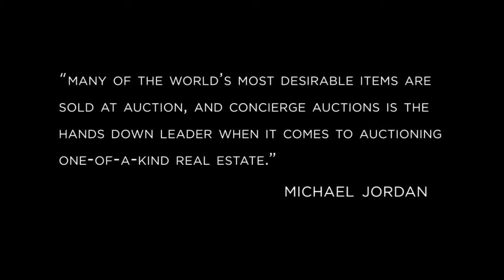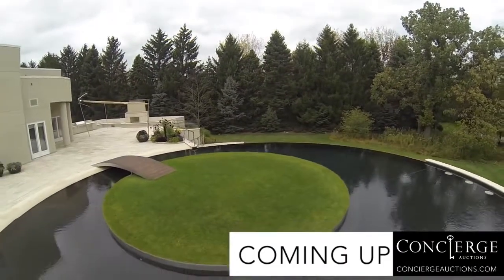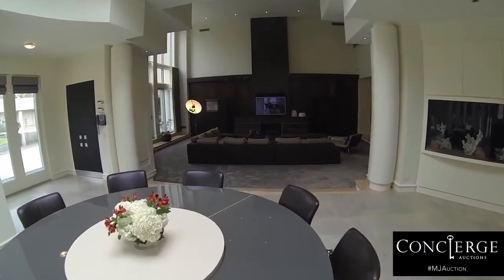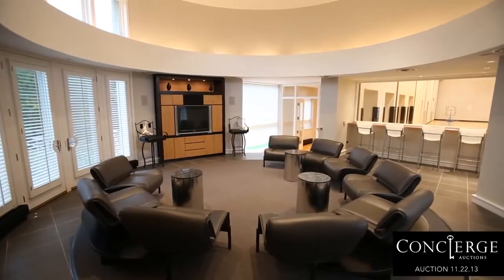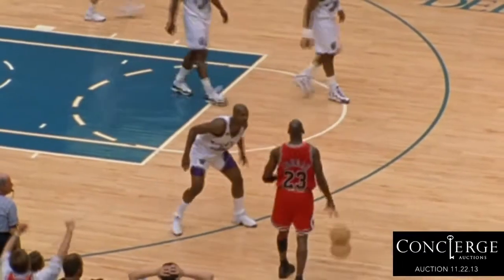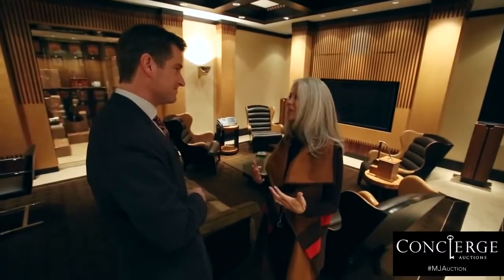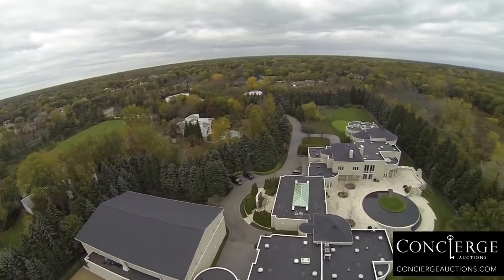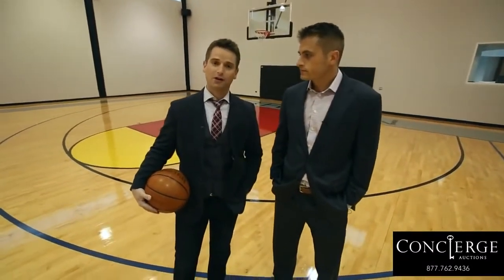Michael Jordan's House // Go inside the Legend's Chicago compound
From the oversized home to the indoor basketball court to the one-of-a-kind pool.  Experience the legendary estate.